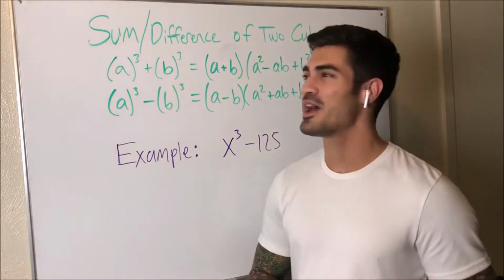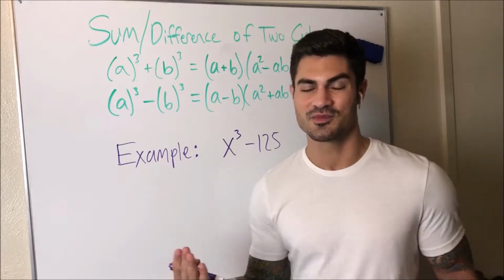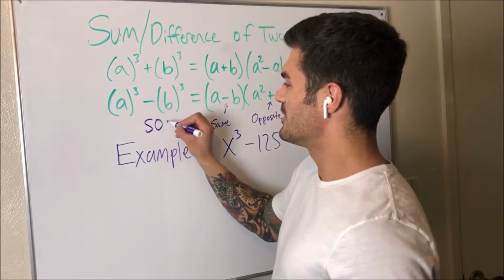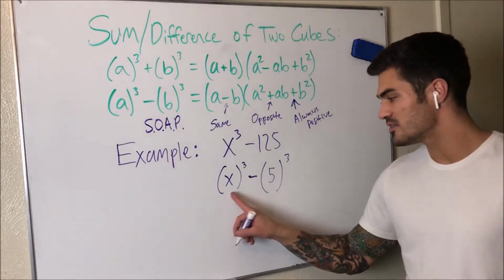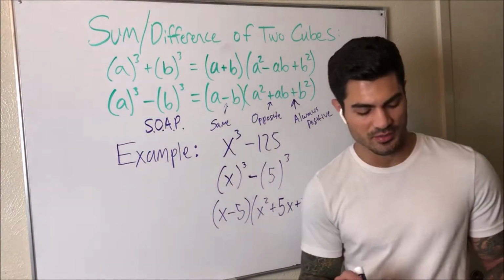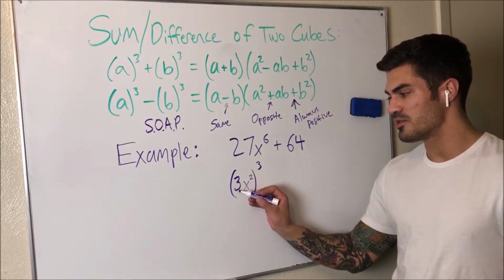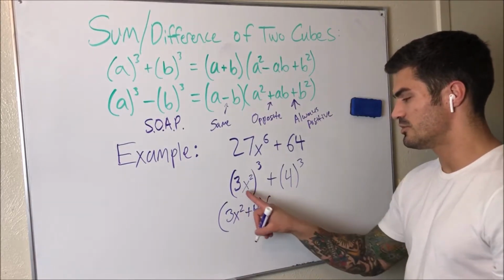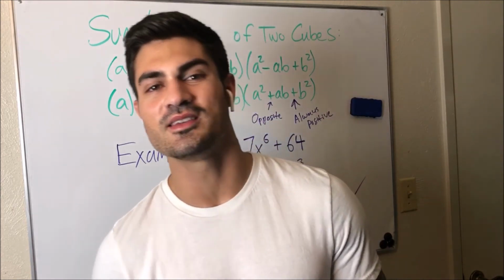Factoring - Sum/Difference of Cubes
In this video I talk about another cool way to factor binomials! We can use this factoring method if the binomial can be expressed as a sum of two cubes or a difference of two cubes. I also talk about a silly, but useful trick to remembering the formulas.